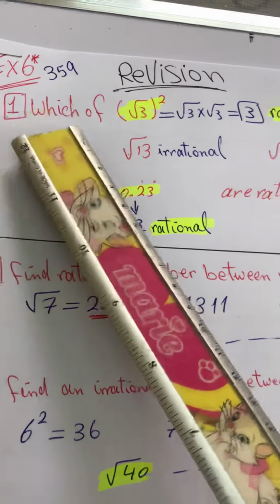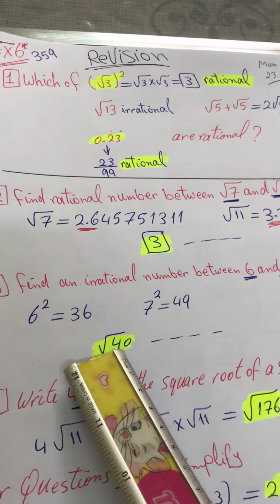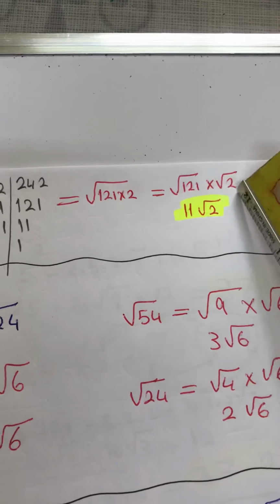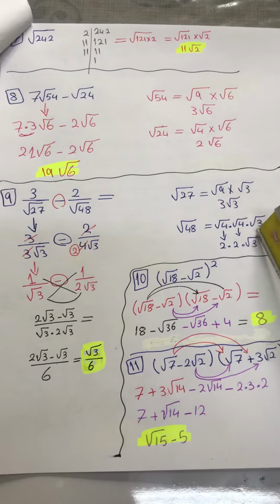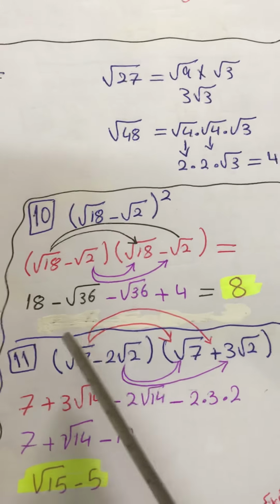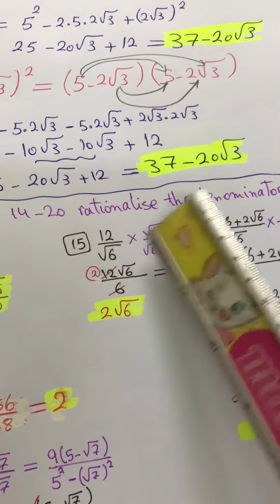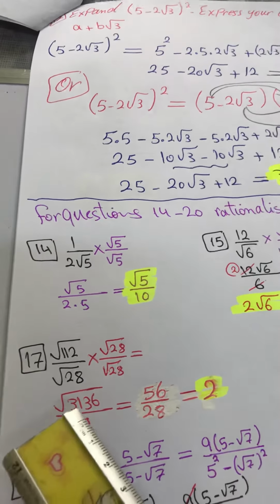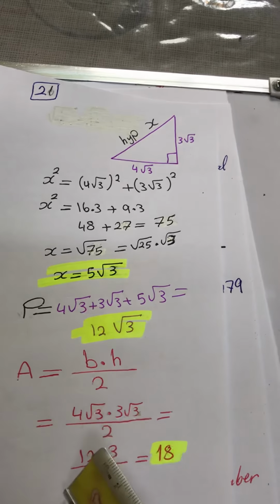Math gr9 Monday